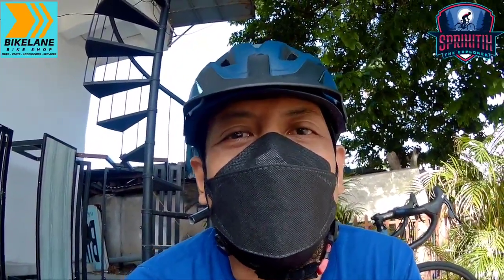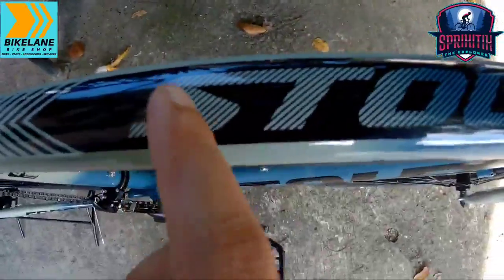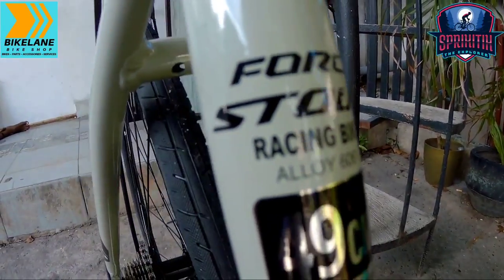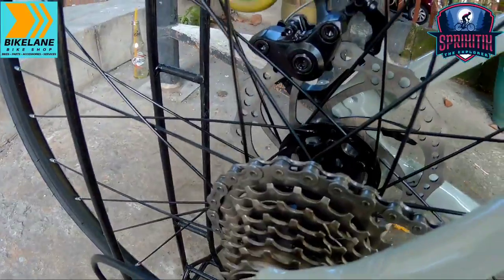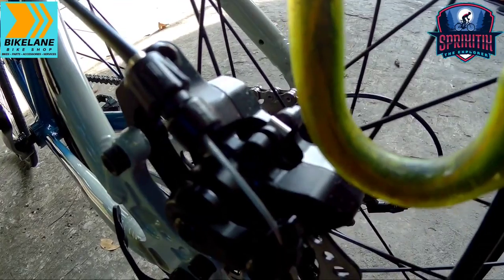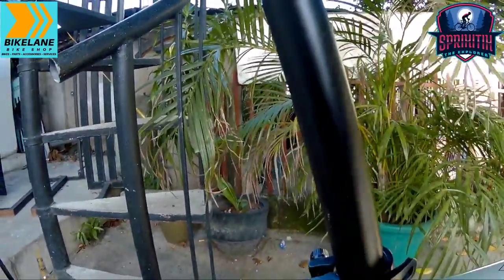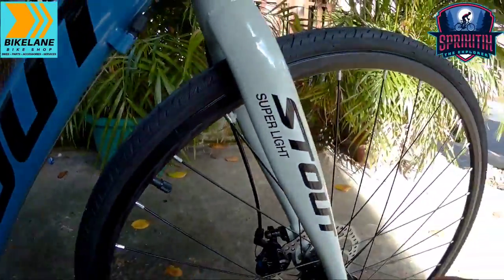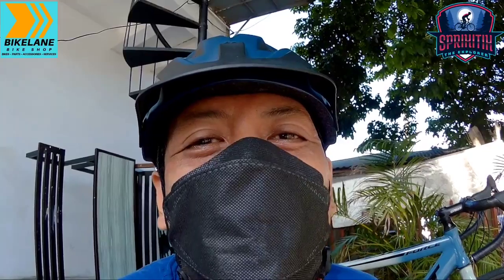Sulit ba talaga pang karera to? Ang hirap hanapin nito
You can visit here:

 1. Alabang, Muntinlupa City Branch
 Bikelane Bike Shop Alabang
       Estrellita Building, 239 Montillano St,
       Alabang, Muntinlupa

2. Taguig City Branch
 Bikelane Bike Shop Taguig
      15 Col. Ballecer St. Central Signal Village
      Taguig City

Infraction - street drums